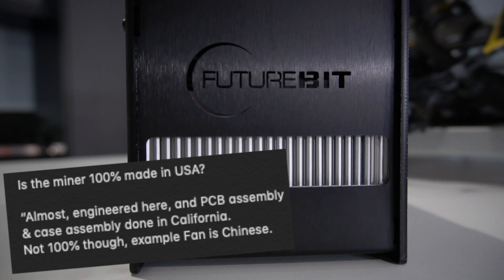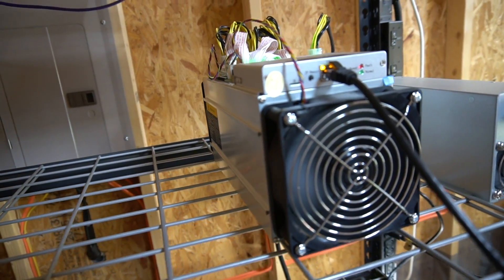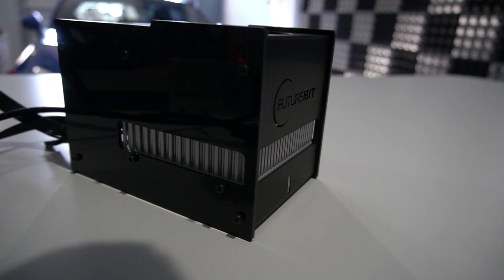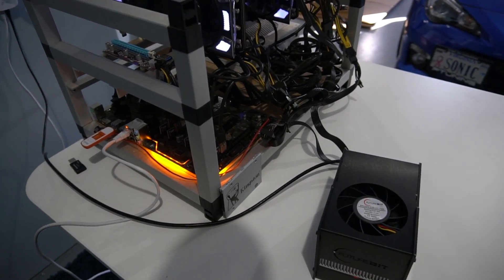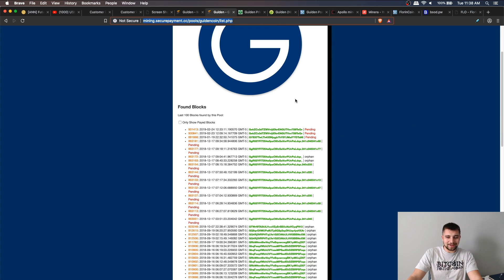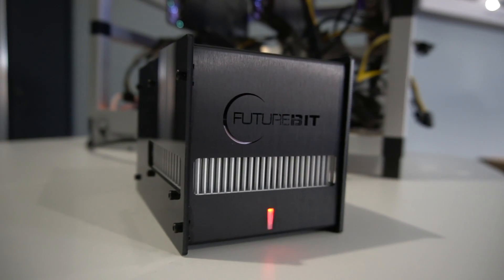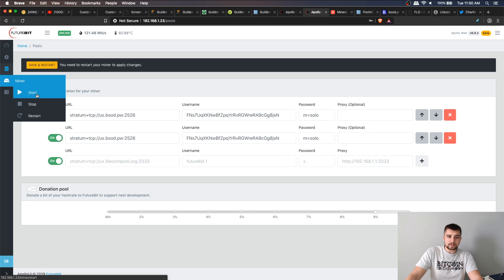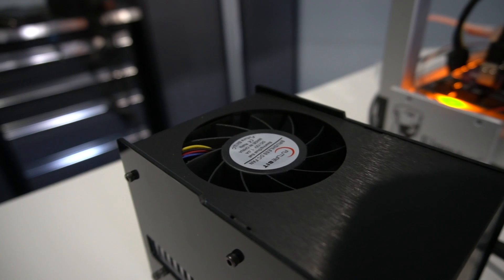The Best ASIC Miner For Residential Mining - FutureBit Apollo Review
FutureBit has released a new device specifically made for mining cryptocurrency! The Apollo is the most efficient scrypt ASIC miner ever created.

The FutureBit Apollo has best in class mining efficiency, as in this miner gets more hash per watts than any other asic scrypt/litecoin miner ever created. The Apollo by FutureBit aims to decentralize mining, by putting miners back in the residential homes of crypto users and away from industrial large-scale mining farms. The Apollo is also being developed to operate as a full blockchain node and wallet, which in the case of Litecoin LTC further decentralize and strengthen their cryptocurrency network!

Scrypt ASIC Miners for sale

BTC - 12PsgKuhcJrEqJbD3oMN7rcEcuyqyqRznL
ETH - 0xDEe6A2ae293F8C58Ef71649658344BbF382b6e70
ZEC - t1ZoVF5t75NahSAfuwpcyHA8uzkPyocXpJZ